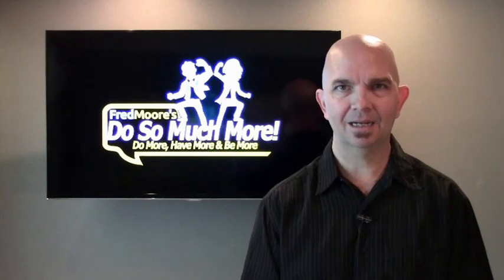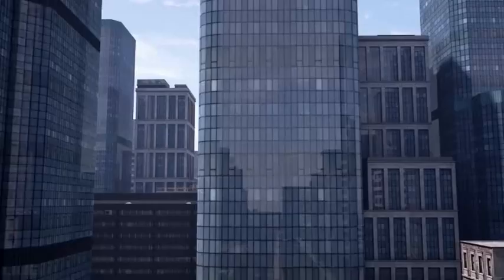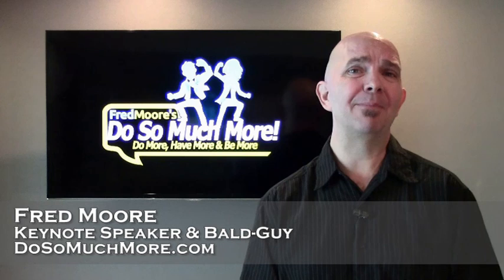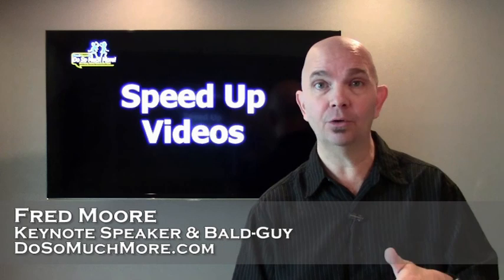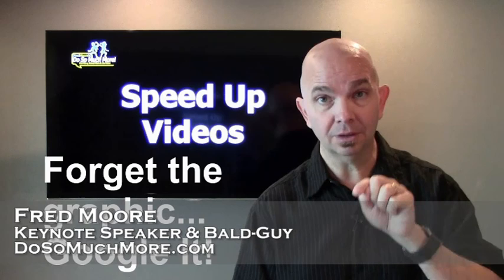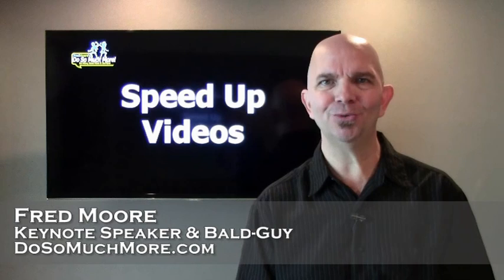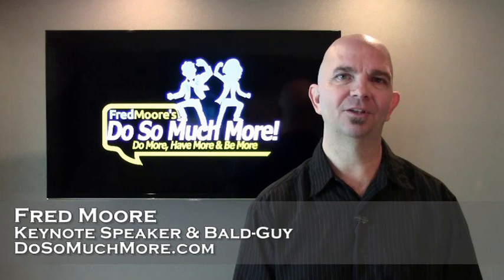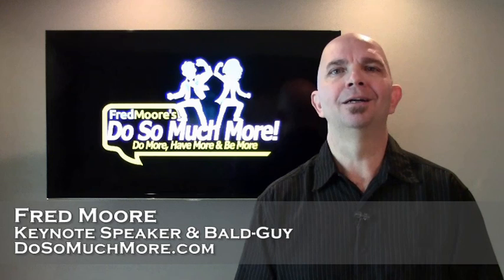How To Save Time Watching Videos Fred Moore Keynote Speaker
Fred Moore the Funny Productivity Keynote Speaker.  You owe it to yourself, your business and your life to be more productive, save time and get more done.

In this video you'll learn how to save time while watching videos online.